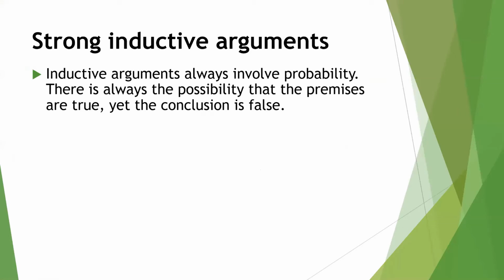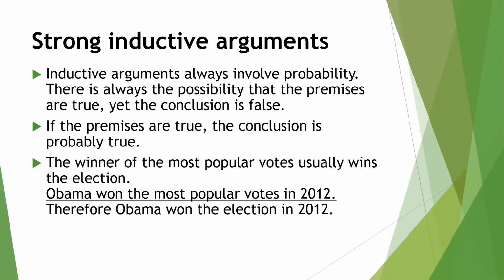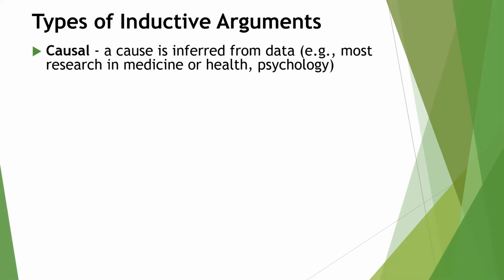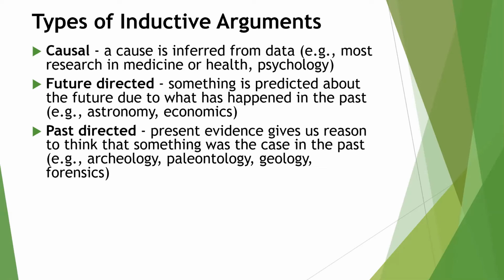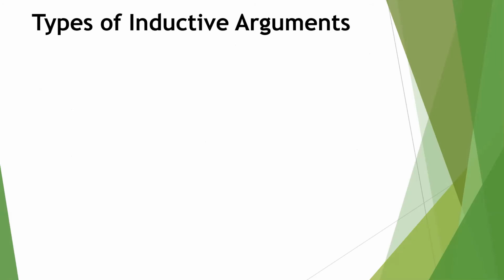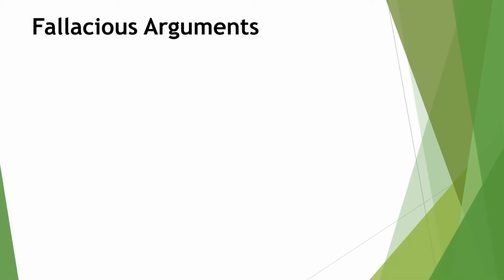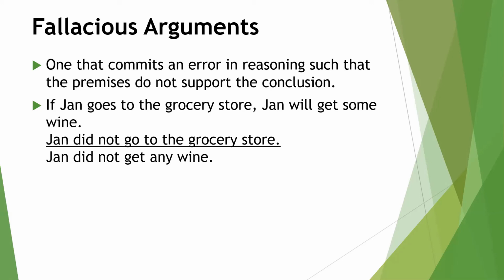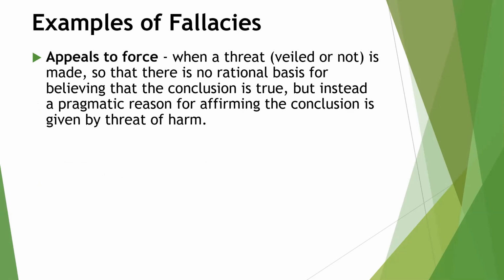Introduction to Inductive Reasoning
A broad introduction to inductive reasoning, including some of the types of arguments.  For more detailed analysis of specific argument forms see the videos on inductive argument forms Parts 1 and 2.